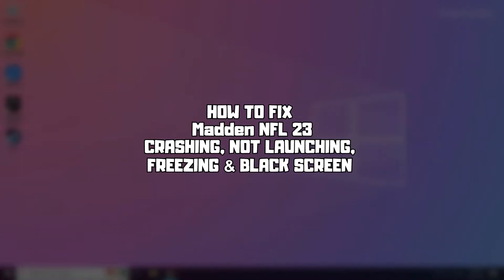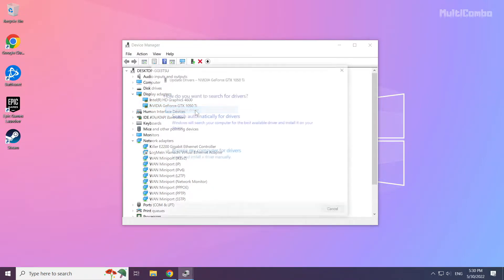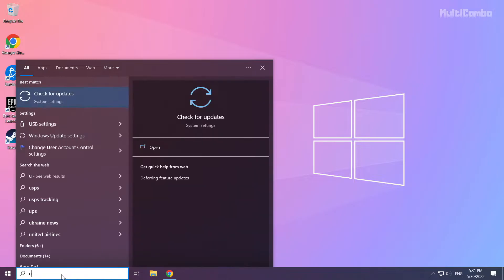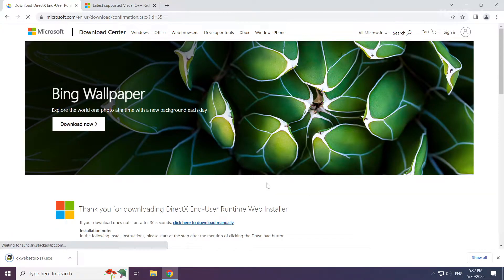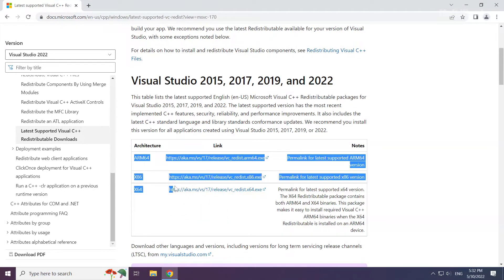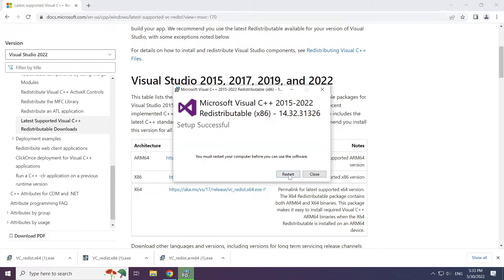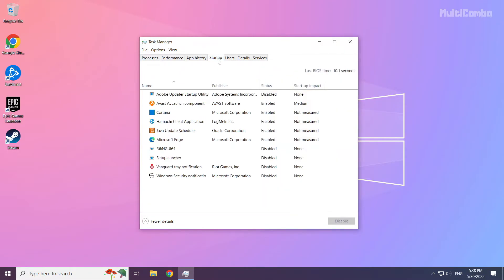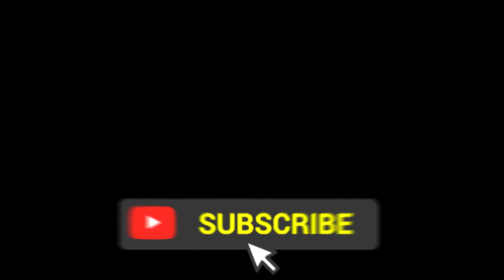FIX Madden NFL 23 Crashing, Not Launching, Freezing & Black Screen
In this video I am going to show How to FIX Madden NFL 23 Crashing, Not Launching, Freezing & Black Screen

FIX Madden NFL 23 Unable to start, Stuck On Loading Screen Issue & Crashing at Startup & Not Opening, Not Working, FPS Problem, Fatal Error & Display Problems
1. Update Graphics Card Driver
2. Update Windows
3. Install DirectX
4. Install Visual C++ Apps
5. Disable Not Used Applications
6. Run Game as Administrator
7. Verify Game Files
8. Reinstall Game
9. Disable Antivirus
Problem Solved!

🖥️ PC Specs:
CPU: Intel Core i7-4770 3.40GHz
Memory: 16GB HyperX DDR3
HDD: Toshiba 1TB
SSD: Kingston 240GB
Graphics Card: ASUS GeForce RTX 3060 12GB GDDR6
Operating System: Windows 10/11